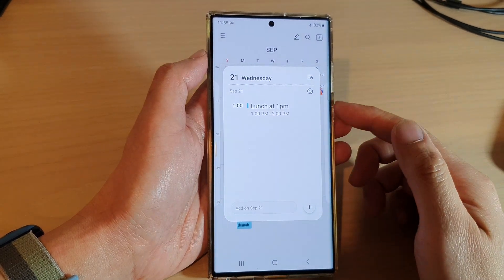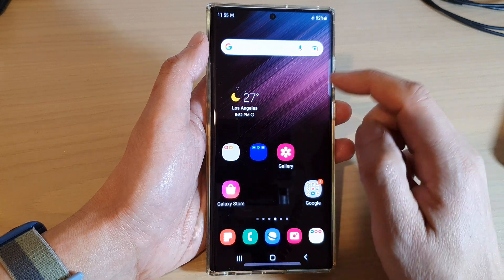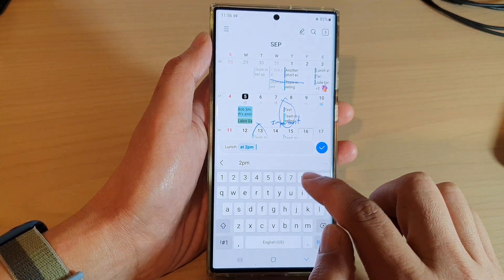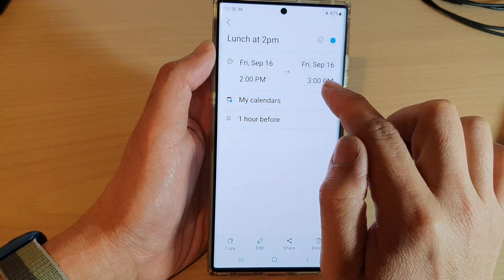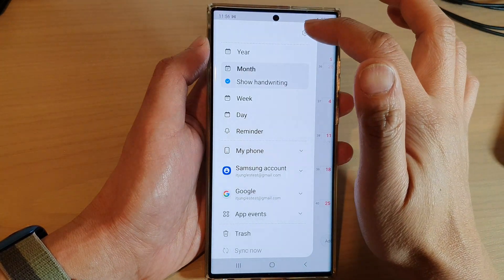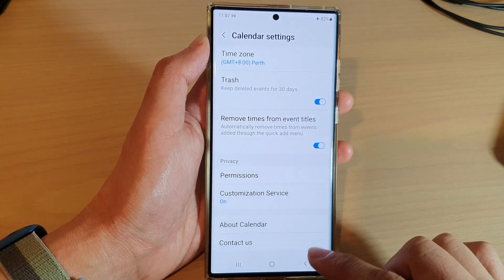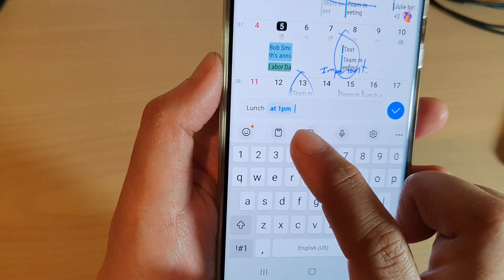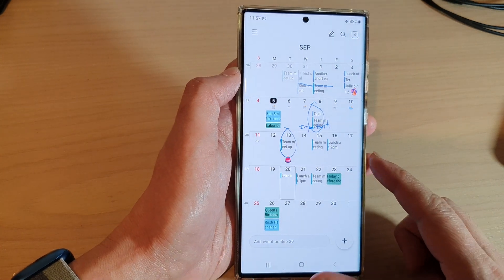How to Set Samsung Calendar to Automatically REMOVE TIME TEXT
Learn how you can set the Samsung Calendar to automatically REMOVE TIME TEXT in event title on the Samsung phones, or Samsung Galaxy S22/S22+/Ultra.